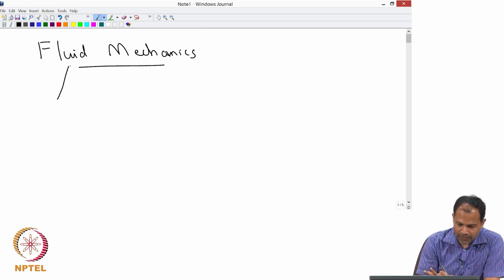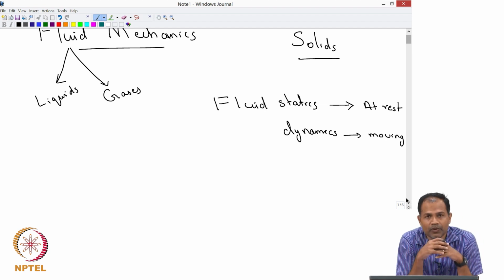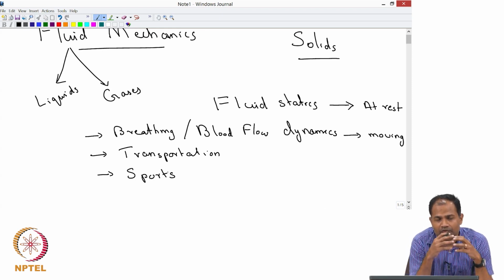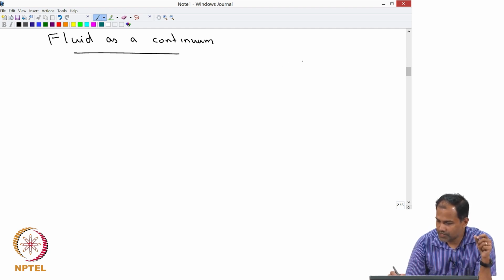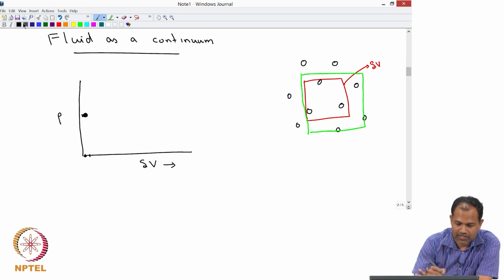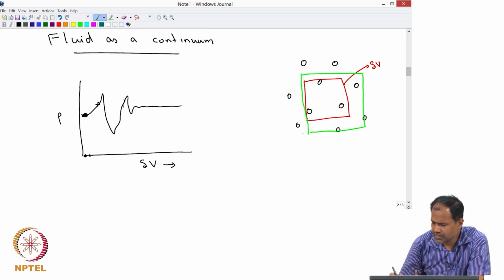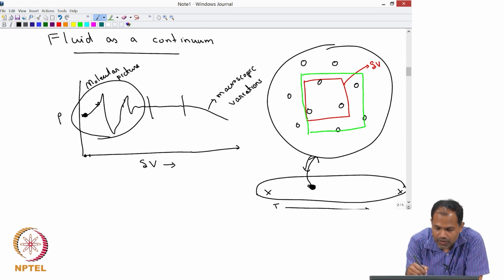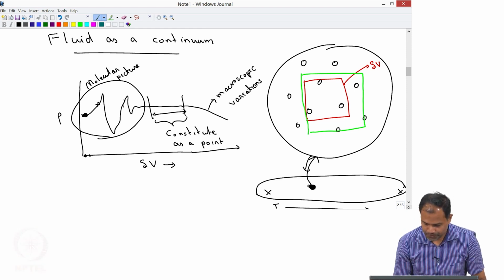Introduction swayamprabha ch33sp